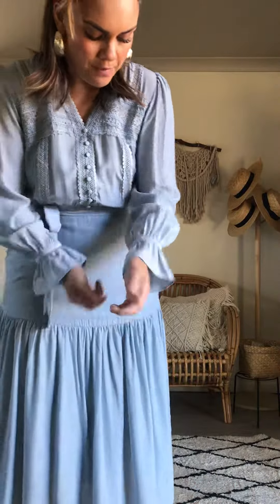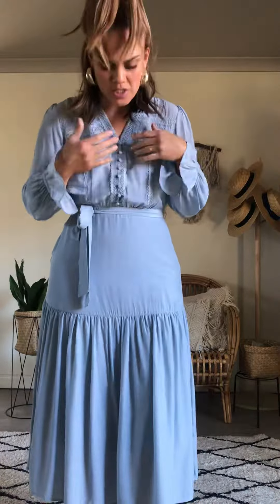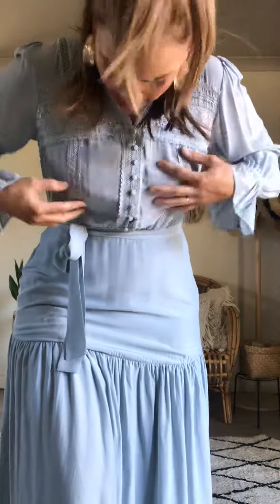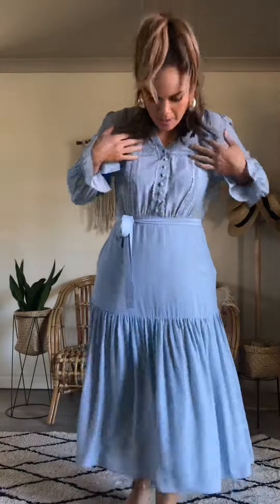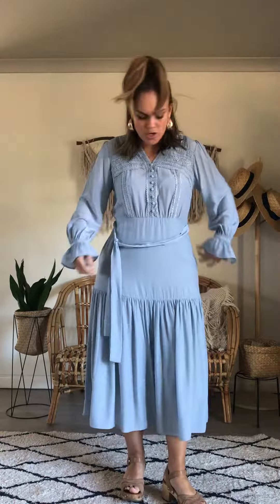Tamsyn Dress Review